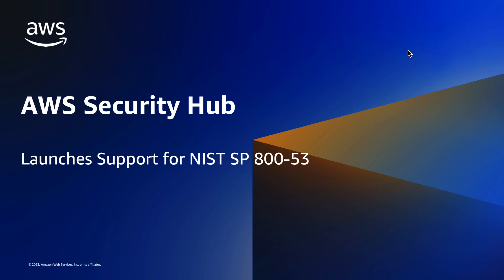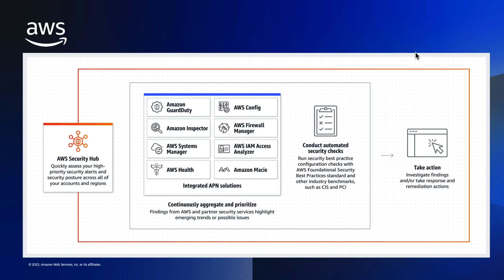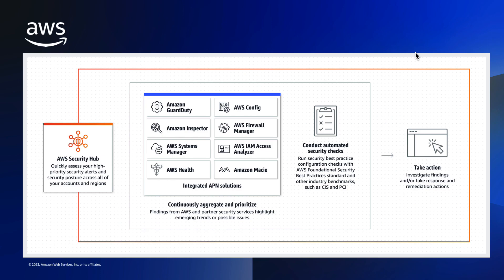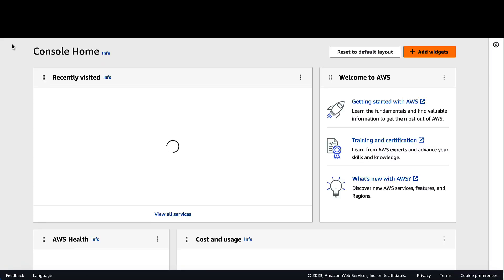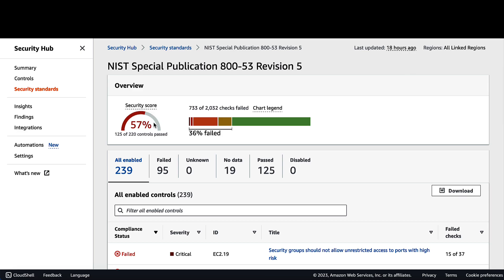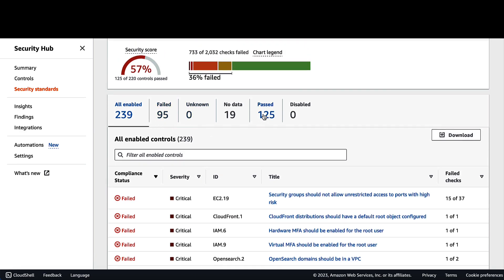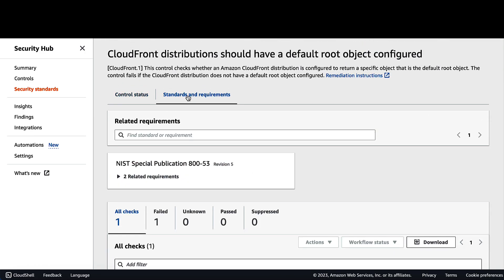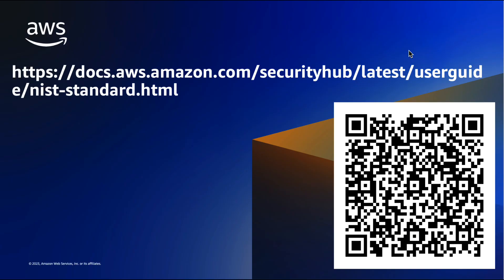AWS Security Hub supports NIST SP 800-53 r5 | Amazon Web Services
AWS Securiy Hub supports automated security checks aligned to the National Institute of Standards and Technology (NIST) Special Publication 800-53 Revision 5 (NIST SP 800-53 r5). Security Hub’s NIST SP 800-53 r5 standard includes up to 224 automated controls that conduct continual checks against 121 NIST SP 800-53 r5 requirements across 36 AWS services. This includes 10 new security controls that are unique to this standard.

The new standard is available in all public AWS Regions where Security Hub is available and in the AWS GovCloud (US) Regions. To see and activate the new standard and the checks within it, visit the Standards page in Security Hub. You can also activate the standard using the BatchEnableStandards API or use our example script to engage the standard across many accounts and Regions.

Interested in self-paced digital training on this service? Visit AWS Skill Builder to take the Getting Started with AWS Security Hub course